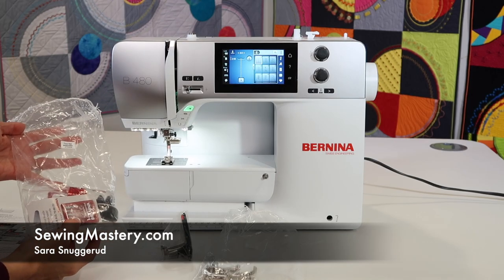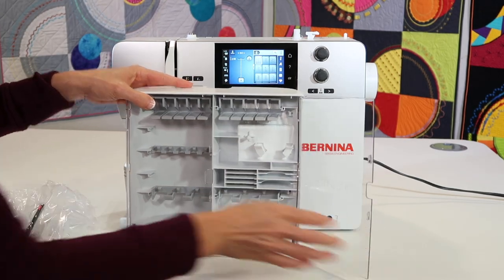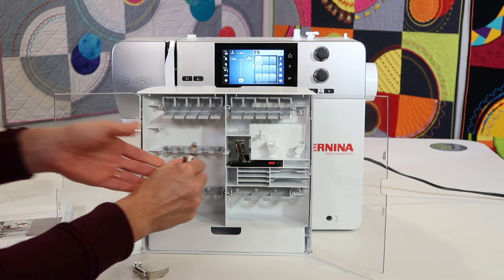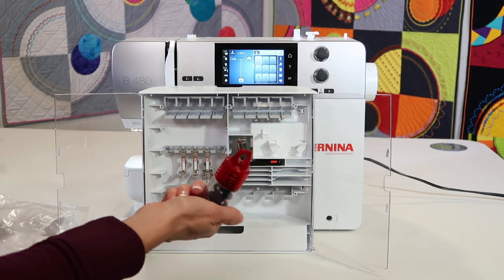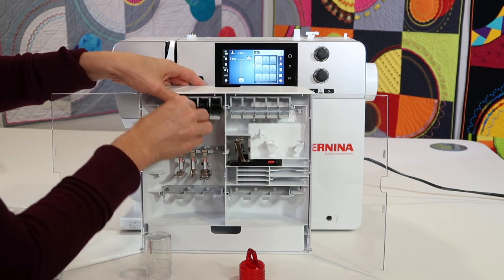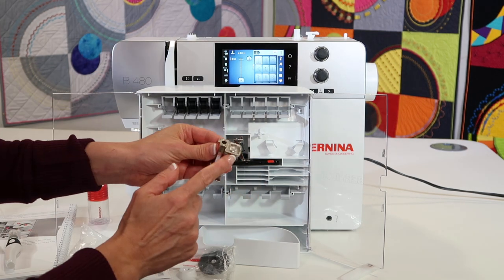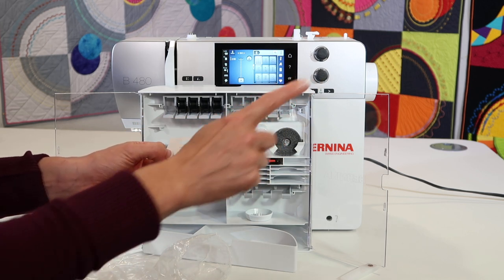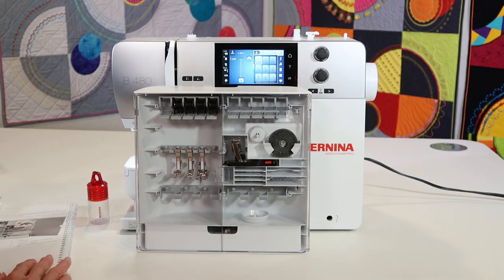Bernina 480 3 Accessories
Learn what accessories come with the Bernina 480 sewing machine.